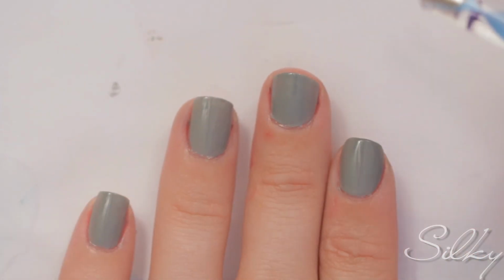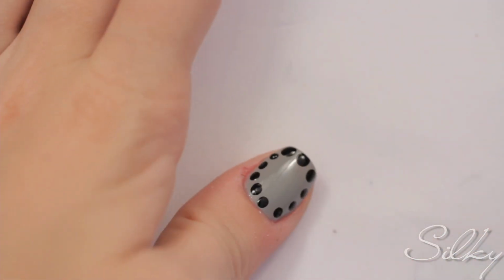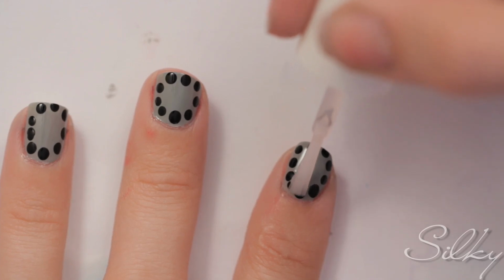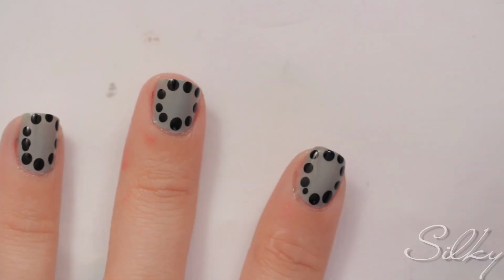Classy Lace (Nail Polish Art Tutorial)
Sometimes, the simplest design ends up being the sexiest. Check this one out for something nice and easy!

Tools Used:
- Silky Herbal Remedy Base coat
- Chiffon Storm
- Midnight Shantung
- Silky Wet Look Topper
- Dotting Tool
xoxo
Janna